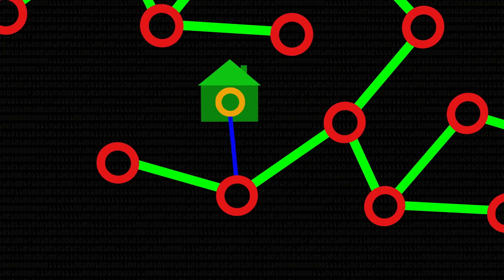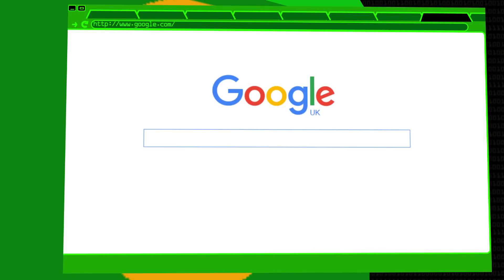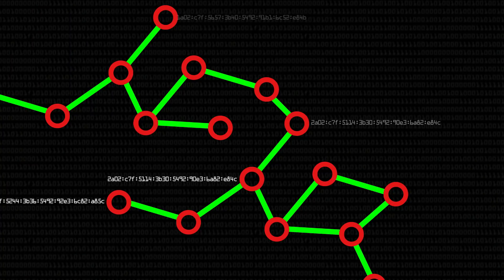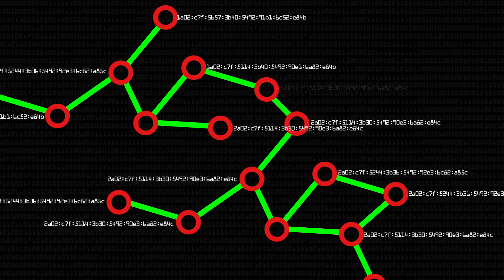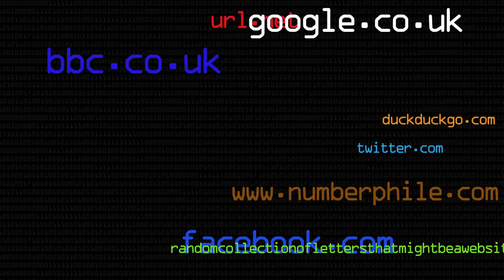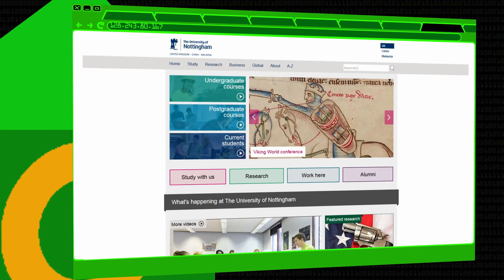Web vs Internet (Deep Dark Web Pt1) - Computerphile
To explain the deep web and the dark web, first we lay out the basic difference between The Internet and the World Wide Web. Dr Max Wilson explains